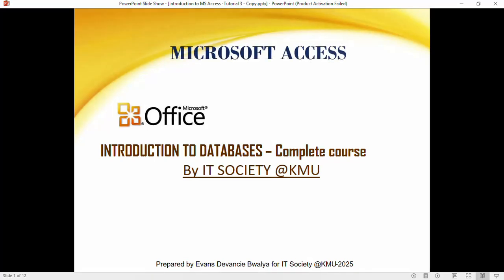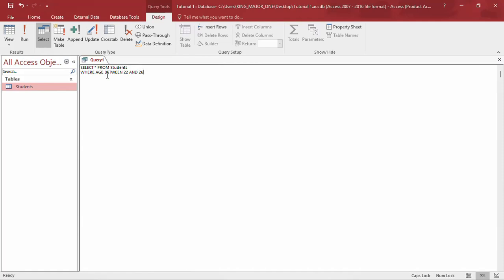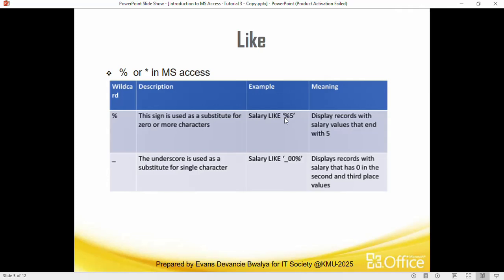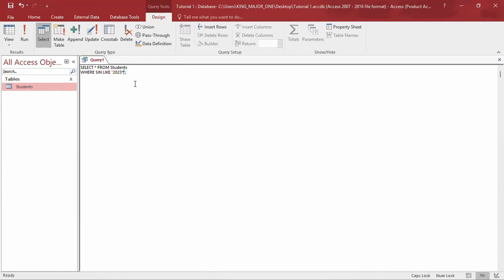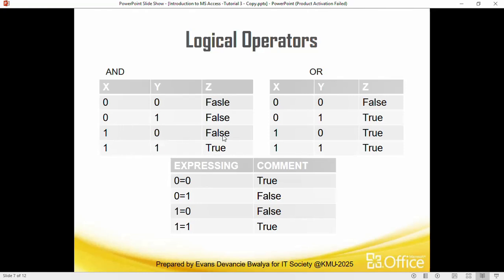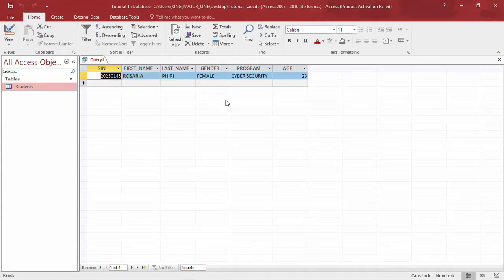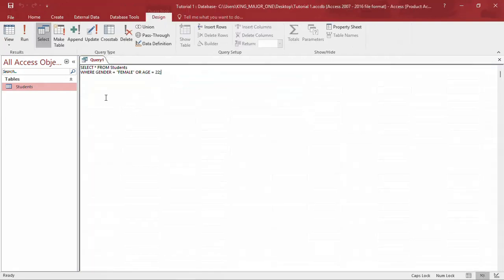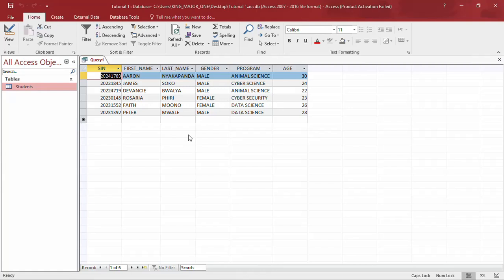lesson 3 introduction to MS access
📘 Microsoft Access Tutorial 3 – SQL Operators: BETWEEN, LIKE, AND, OR
Welcome to Lesson 3 of our Microsoft Access series! In this 25-minute tutorial, we focus entirely on SQL operators—essential tools for filtering and querying your data with precision. Learn how to use BETWEEN, LIKE, AND, and OR to make your database queries smarter and more efficient.

🛠 What You’ll Learn:
✅ How to use the BETWEEN operator to filter data within a range
✅ Using LIKE with wildcards (*) for pattern matching in Access
✅ Writing AND queries to return records where all conditions are TRUE
✅ Writing OR queries to return records where at least one condition is TRUE
✅ Understanding why some queries return blank results (AND vs. OR logic)

📂 Follow Along:
Use the “Students” table from previous lessons. We’ll be filtering by AGE, GENDER, SIN, and more.

⏱ Video Chapters (25:57 Total):
0:00 – Introduction & What Are SQL Operators?
2:10 – BETWEEN Operator – Filtering by Range
6:45 – LIKE Operator – Pattern Matching with Wildcards (*)
12:30 – Logical Operators Explained: AND vs. OR
15:20 – AND in Action – True & False Statements
19:40 – OR in Action – Flexible Filtering
23:10 – Common Mistakes & Best Practices
24:50 – Recap & What’s Next

📚 Playlist Progress:
⬅️ Previous: Lesson 2 – SQL Queries (INSERT, SELECT, UPDATE, DELETE)
➡️ Next: Lesson 4 – Primary Keys & Foreign Keys

👨‍💻 Perfect For:
Beginners who understand basic SQL and want to write more advanced queries. No prior operator knowledge needed!

🔗 Engage & Support:
💬 Questions? Drop them in the comments—I’ll help you out!

🎓 Course Material Prepared By:
Evans Devancie Bwalya for IT Society @KMU. Used with permission.